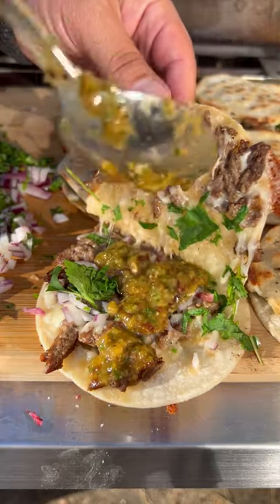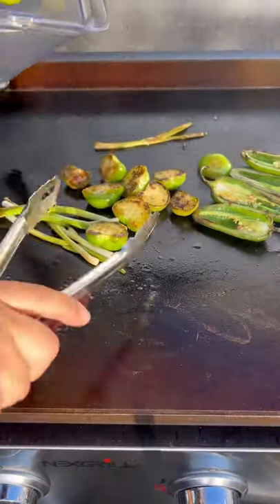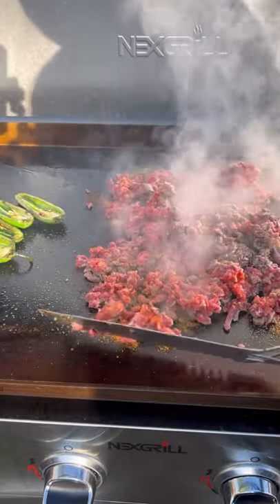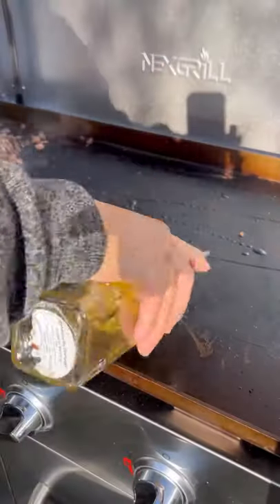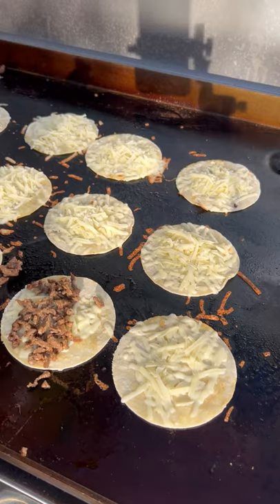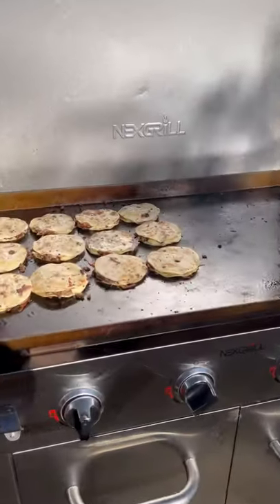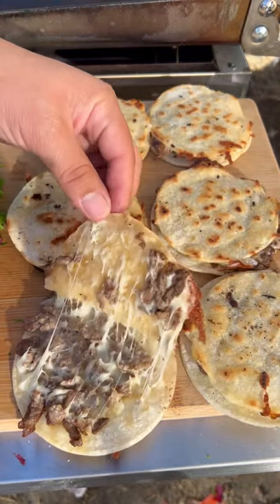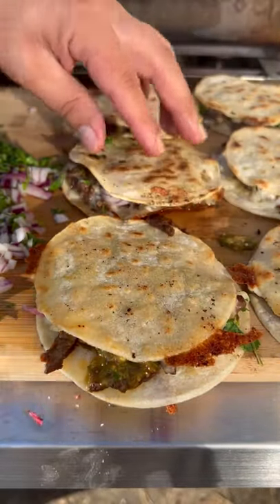Carne asada Mulitas recipe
Carne asada mulitas on the @nexgrill 36” griddle. These were absolutely delicious, pretty much a quesadilla but better 😁. The griddle maintains and heats up quickly, giving the meat the perfect sear.